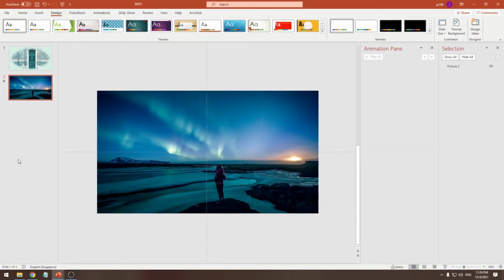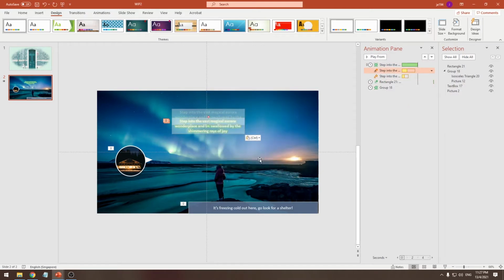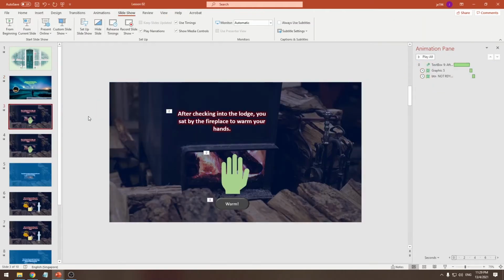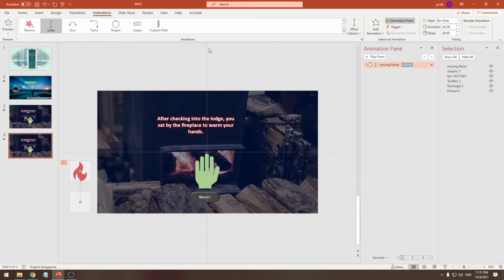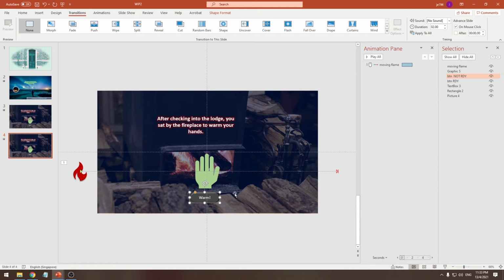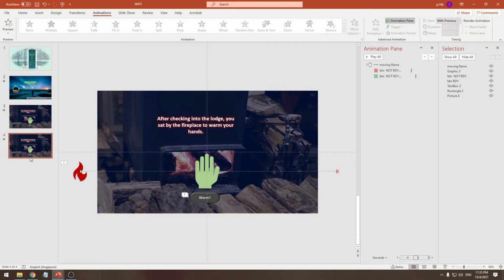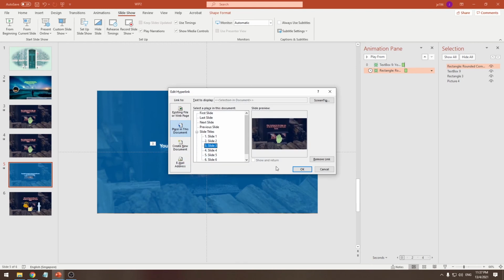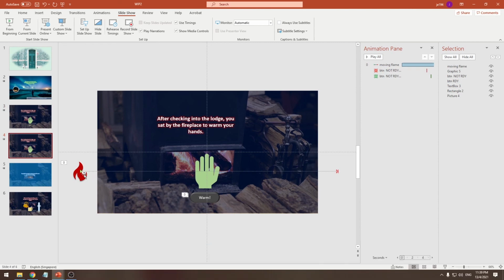Lesson 02 Part 2/3 - How to create mini games using PowerPoint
In these series, I am assuming that you understand the basics of animation and interactivity in PowerPoint and wants to learn more on what you can do using the software for your idea brainstorming in your projects.

For a more detailed and basic tutorial on PowerPoint that covers only the things you NEED to know to create awesome, stunning content using PowerPoint, check out

I will do a seperate section for basic content creation using PowerPoint in the future.

CREDITS
Music
Float - Geographer
You Should - Patrick Patrikios